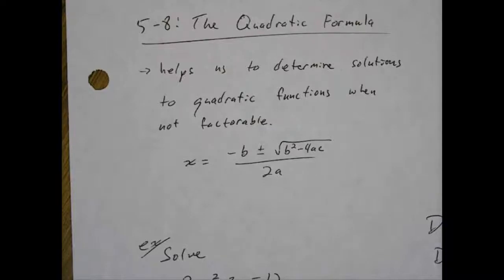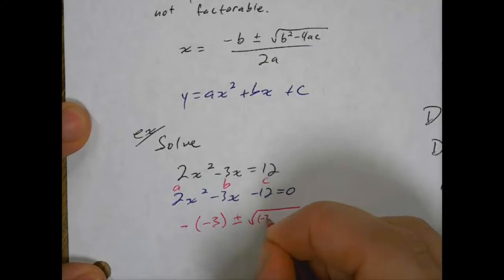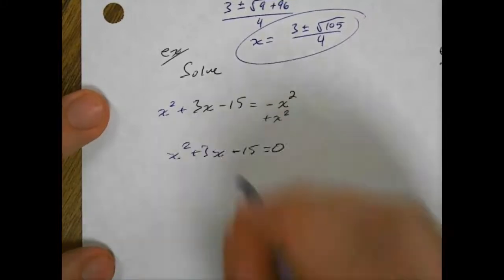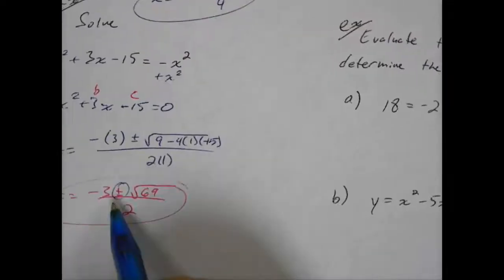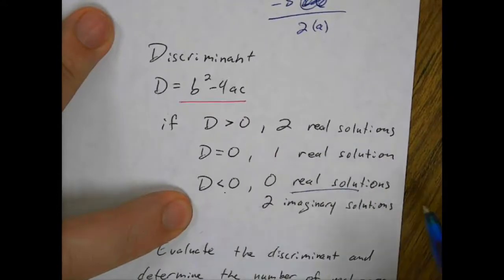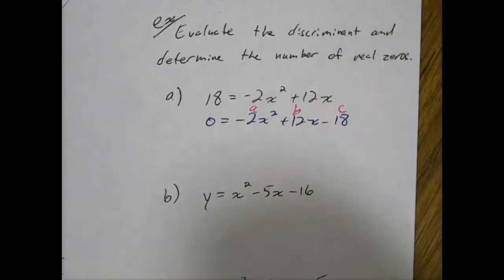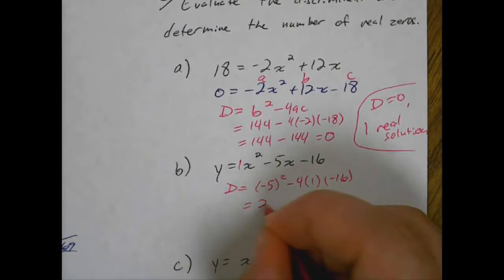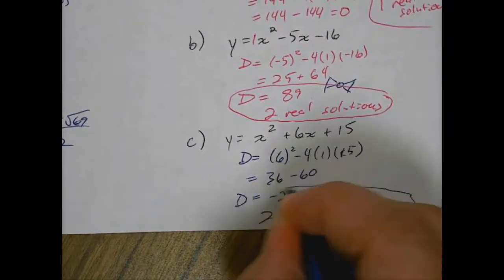5-8: The Quadratic Formula